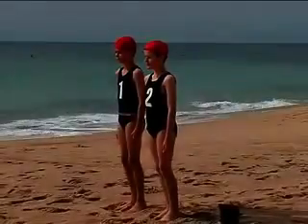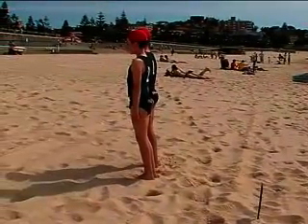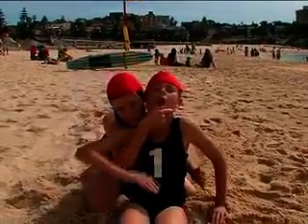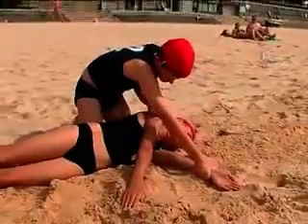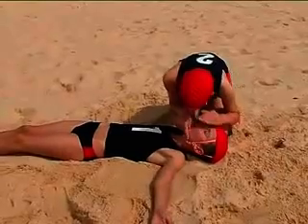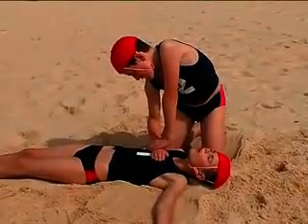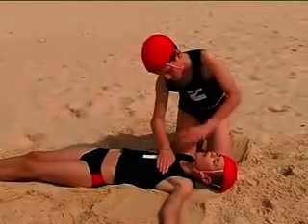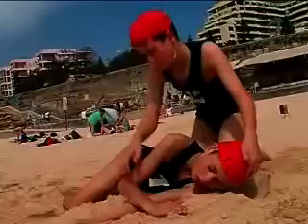Coaching Resources Rescue and Resuscitation Part 1 of 3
From SLSA Surf Sports Coaching DVD.